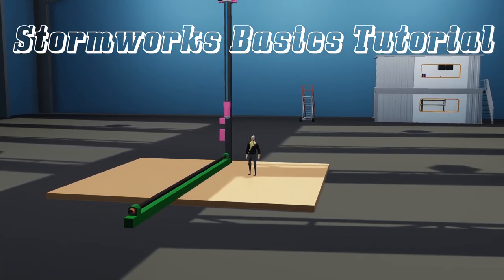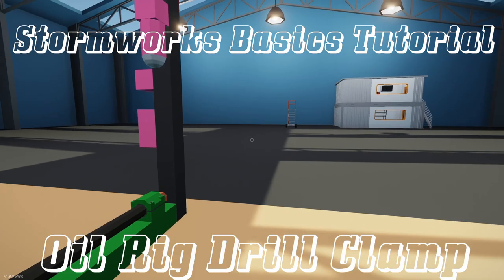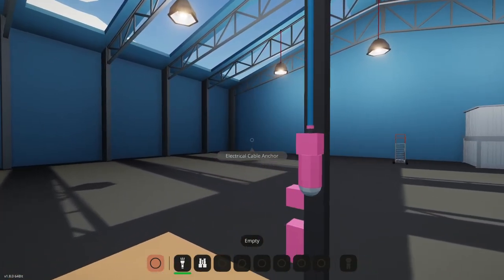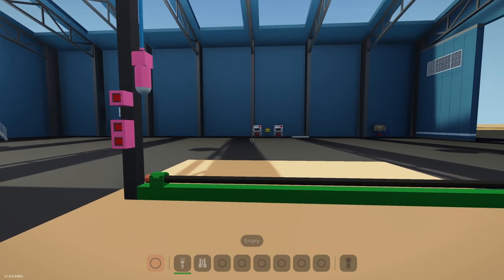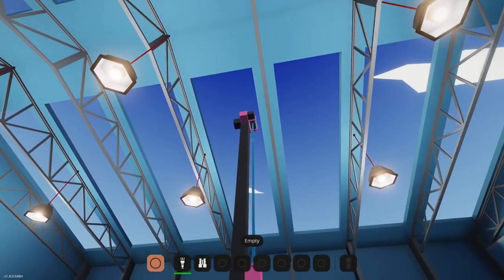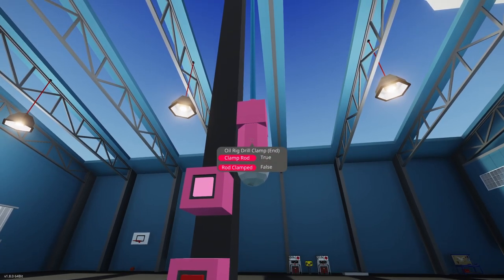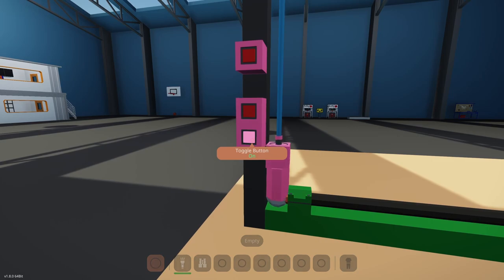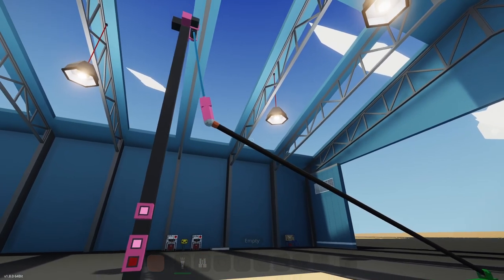Stormworks Basics: Oil Rig Drill Clamp Tutorial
In this video I show how to use the new Oil Rig Drill Clamp.